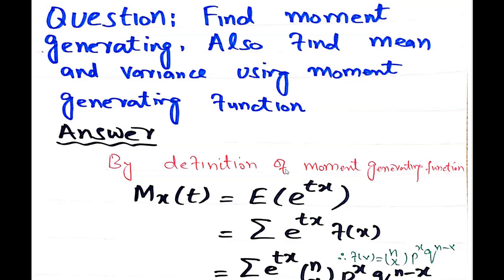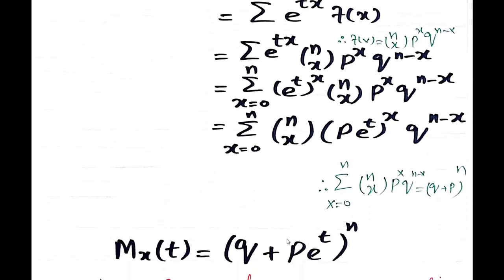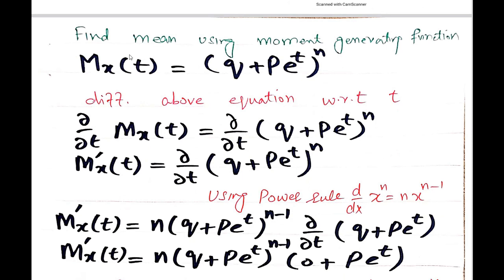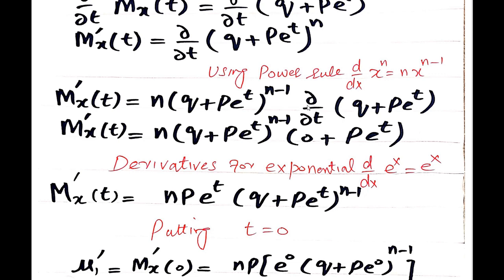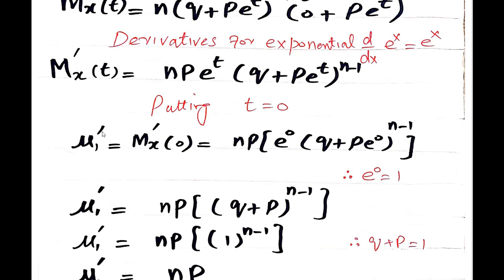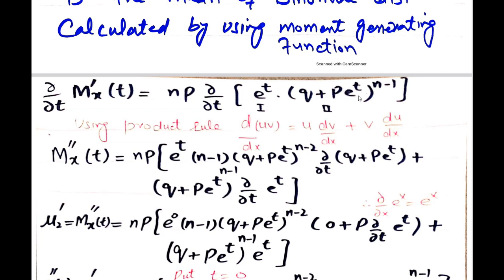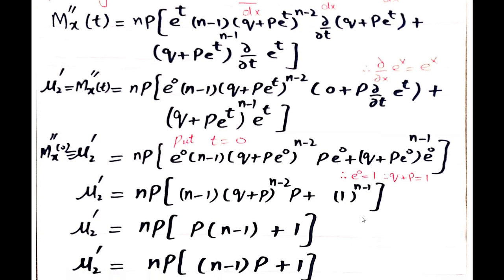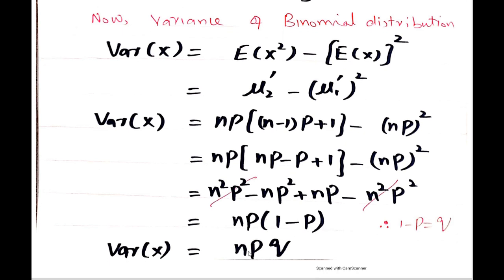Moment generating function of Binomial Distribution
# Statisticians Club, in this video, we solve the proof of Moment generating function of Binomial Distribution and calculate the variance by using the moment generating function of binomial distribution